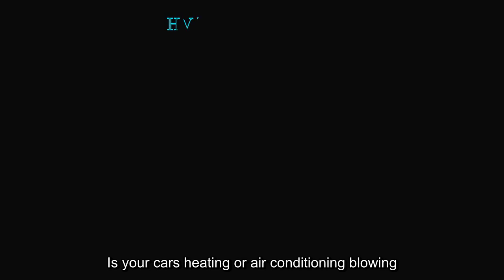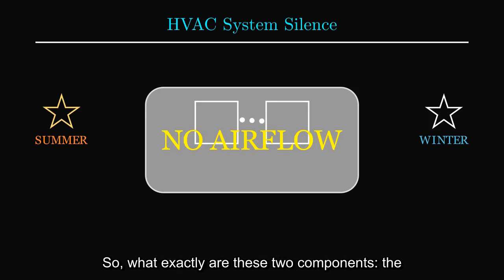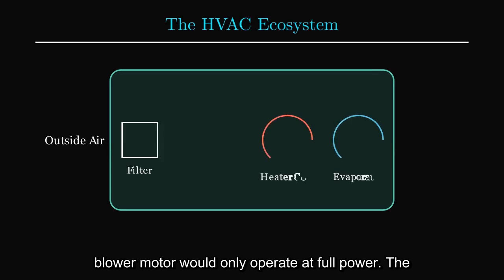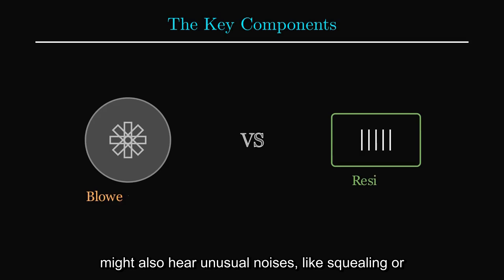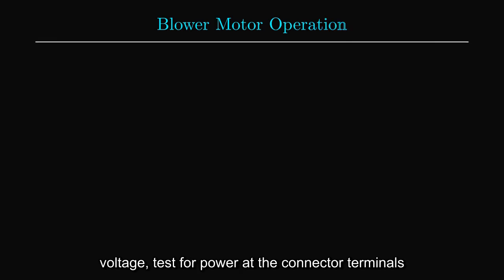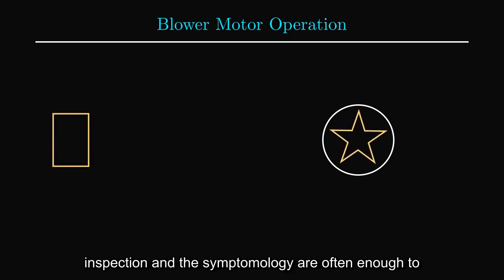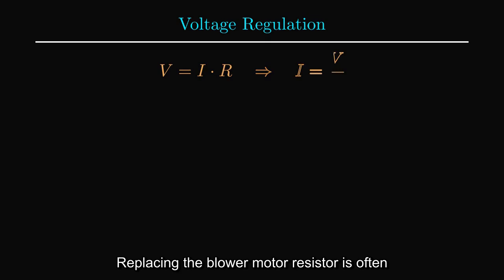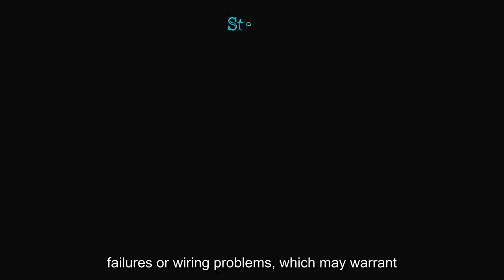No Air From Vents Diagnose and Replace Your Cars Blower Motor DIY Guide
"no air from vents". Is your car's heating or air conditioning blowing nothing but silence? Are you experiencing no air movement through your vehicle's vents, leaving you uncomfortable in extreme temperatures? This frustrating problem often points to a faulty blower motor. In this comprehensive DIY guide, we'll walk you through everything you need to know to diagnose and replace your car's blower motor and its resistor.

We start by demystifying your car's HVAC (Heating, Ventilation, and Air Conditioning) system, explaining its crucial role in cabin comfort. You'll learn the difference between the blower motor, which acts as the fan, and the blower motor resistor, which controls its speed. We'll break down how these essential components work together to push air through your car's ducts, ensuring your climate control system functions properly.

Whether your fan is completely dead, only works on certain speeds, or is making unusual noises, this video will provide step-by-step instructions for pinpointing the exact failure and guiding you through a successful replacement. Save money on mechanic fees by tackling this common automotive repair yourself! Restore your car's airflow and climate comfort with our easy-to-follow instructions.

Don't let a bad blower motor ruin your driving experience. Watch now to learn how to diagnose and replace this critical part, bringing fresh air back into your car!